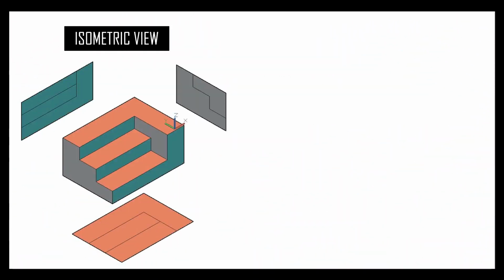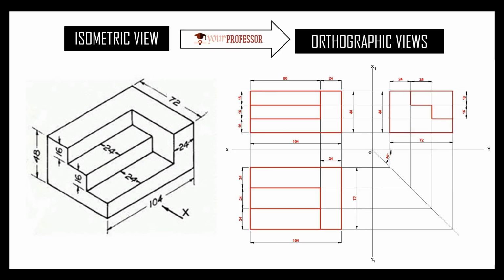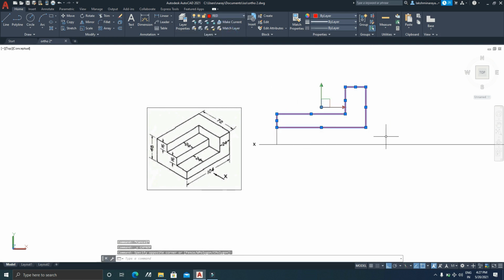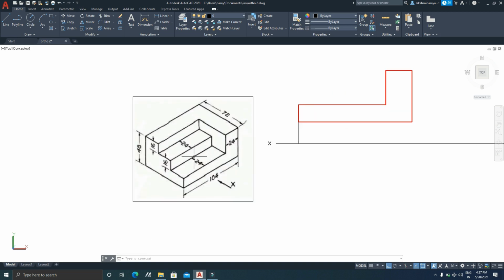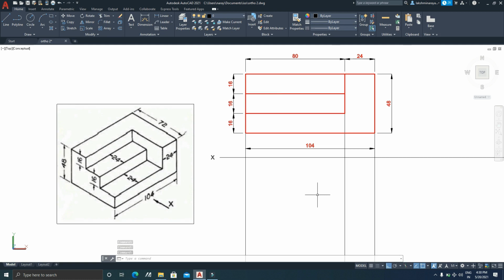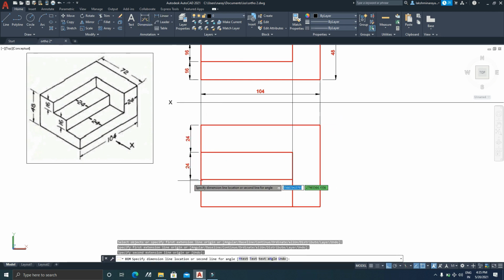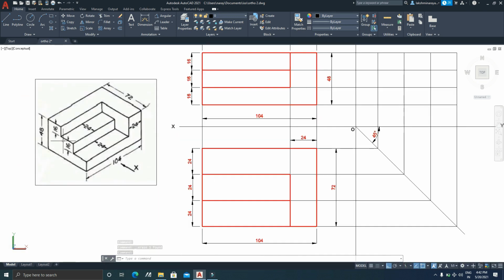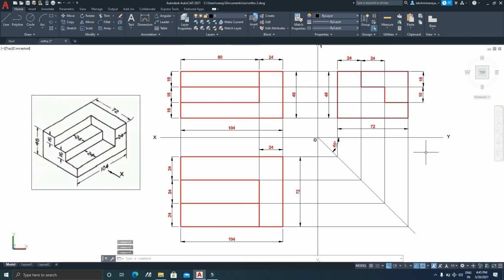Isometric View To Orthographic Views Problem #2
This video illustrates the process of converting given isometric view into orthographic views with a simple explanation